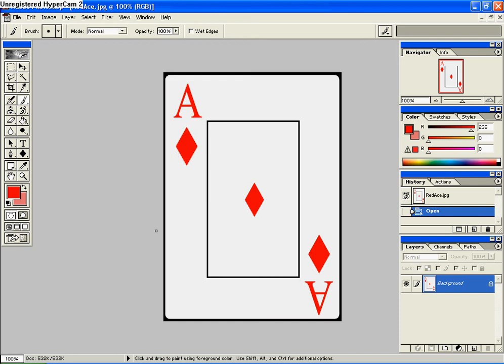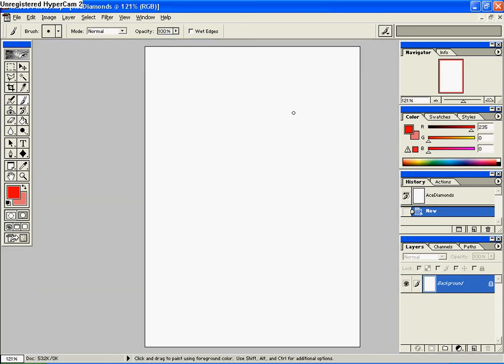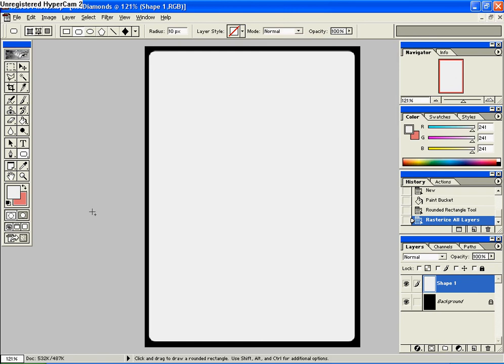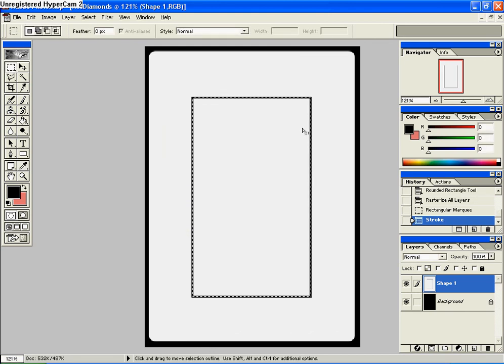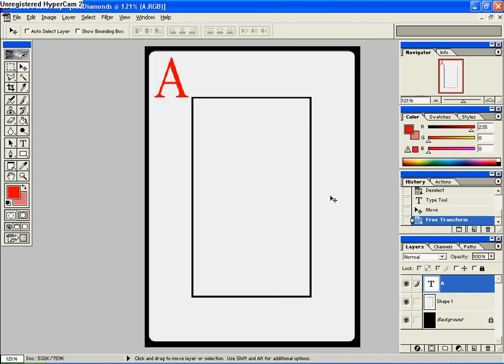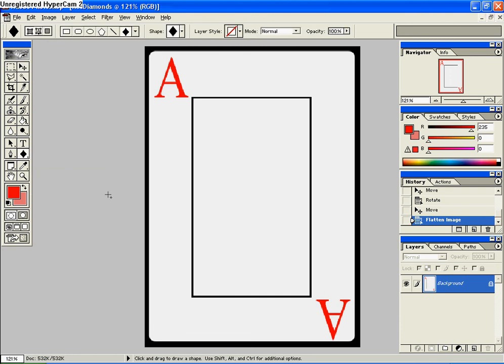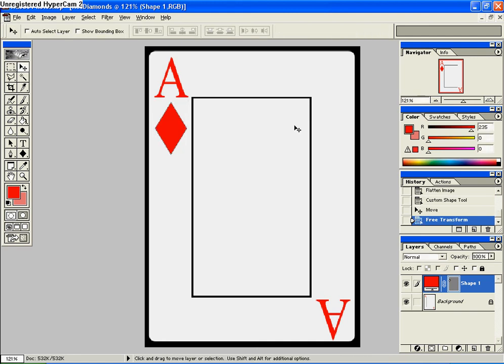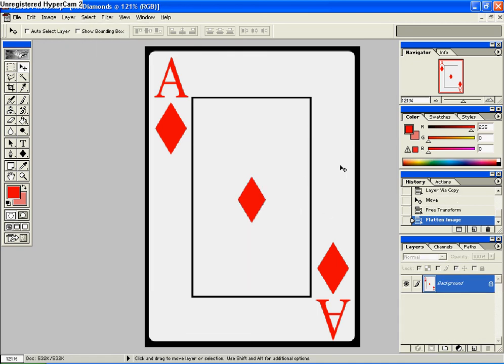Tutorial 12: Playing Cards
This tutorial covers how to make playing cards, the Ace of Diamonds specificaly, on Photoshop from scratch. Use the rectangle tool, the rounded rectangle tool, the custom shape tool, the text tool, free transform, transform, and more!